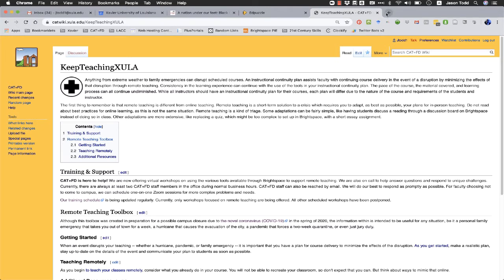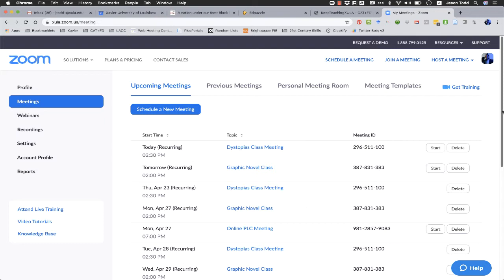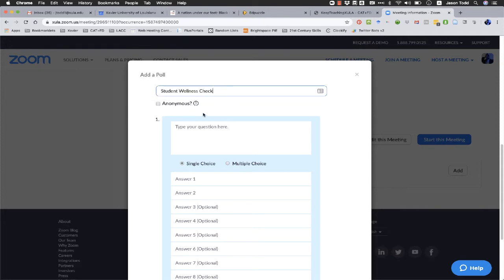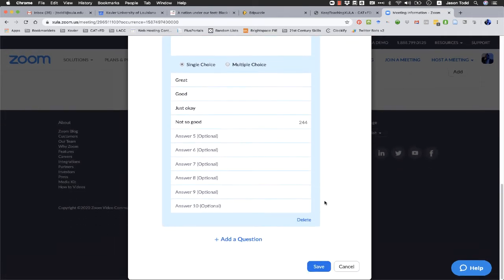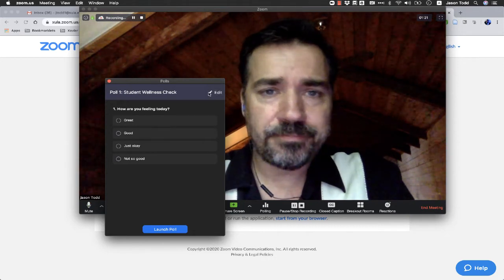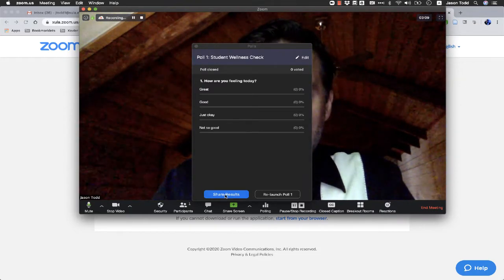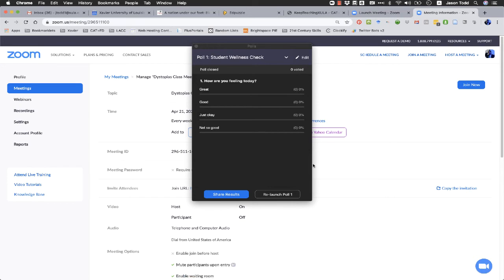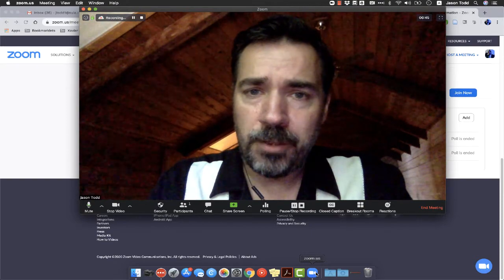How to Zoom: Polling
This video shows users how to enable and use the polling function in Zoom.